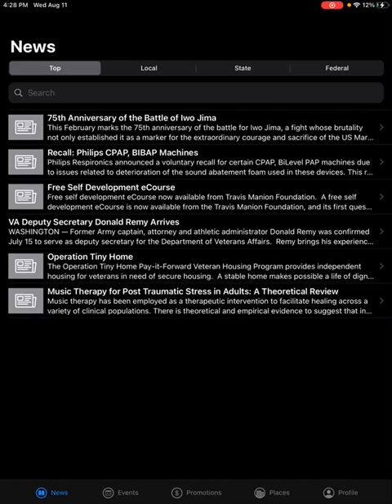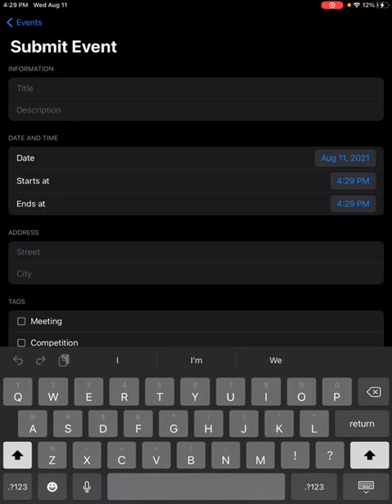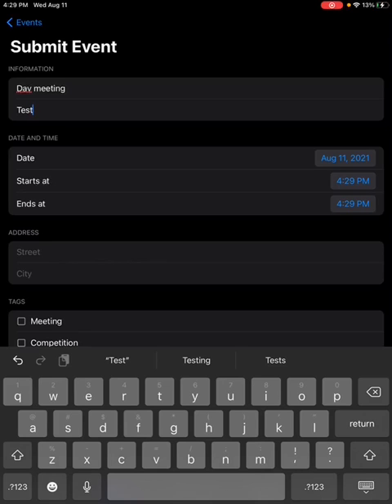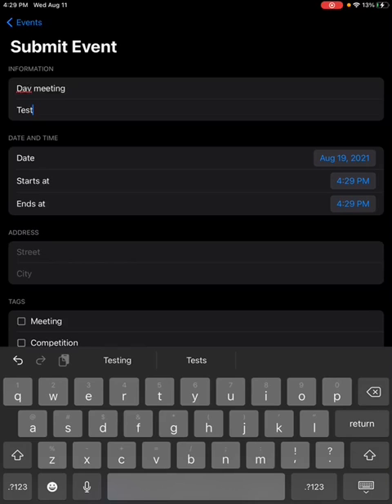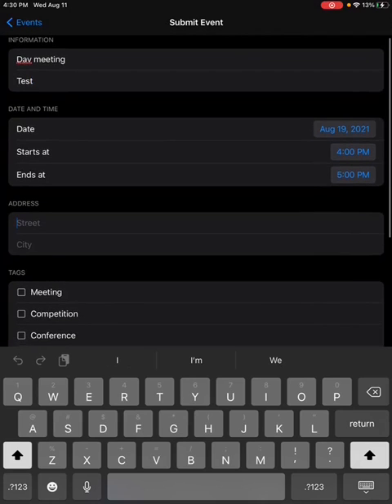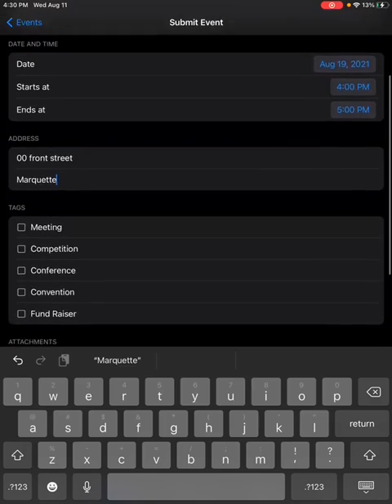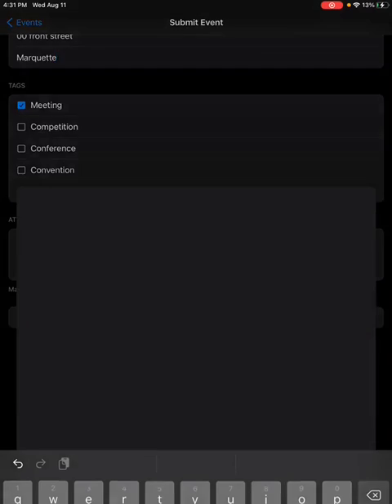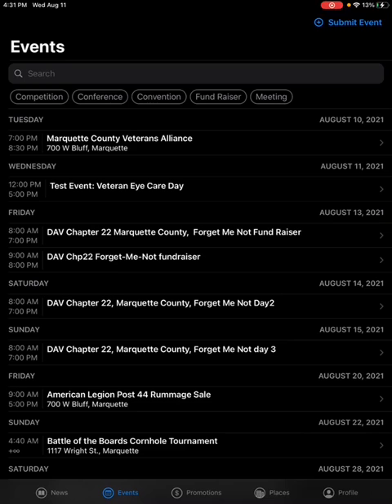Marquette County Veterans App, How to submit an event on IOS (Apple)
This is a video tutorial on how to submit an event on the Marquette County Veterans App using an IOS (Apple) Device   like a iPhone.  It is designed for veterans organizations and other county groups to get events added to the veterans calendar feature of the App.